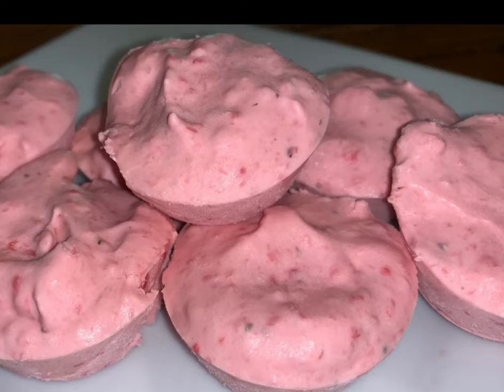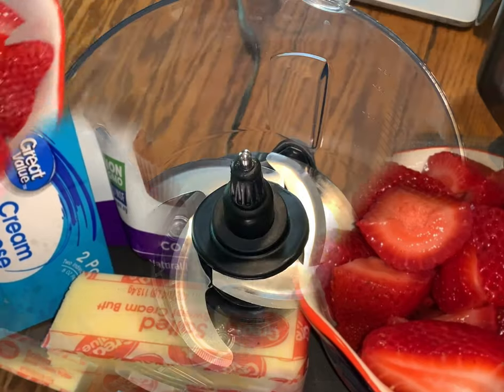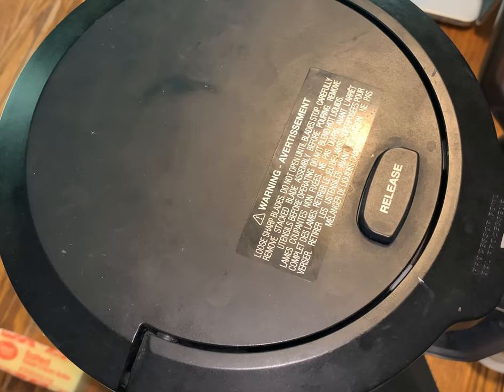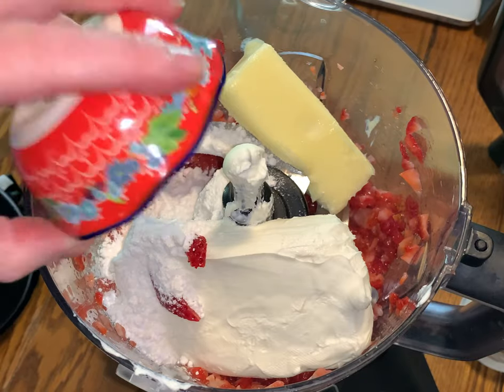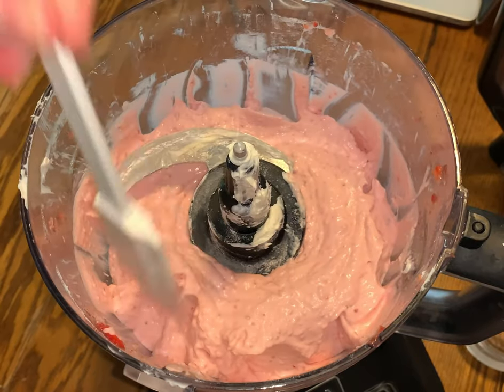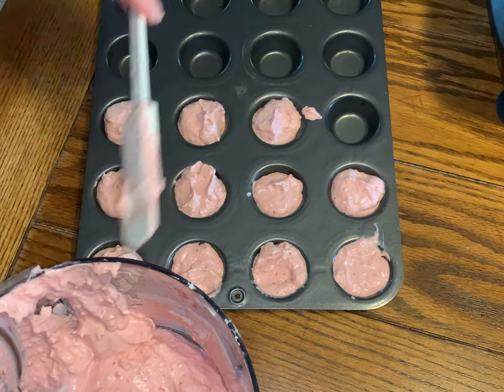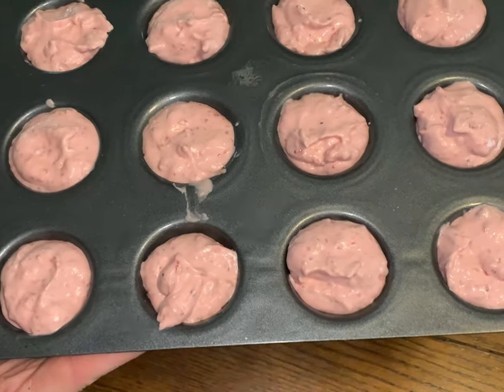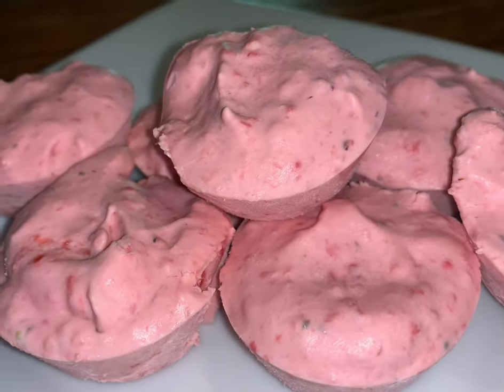Keto/Low Carb Strawberry Fat Bombs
Musician: LiQWYD

Musician: @iksonmusic